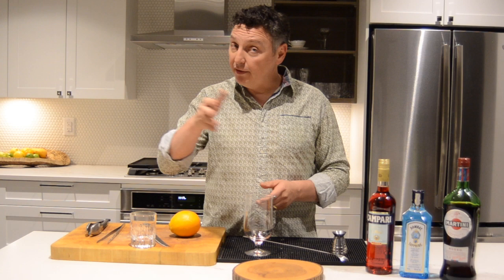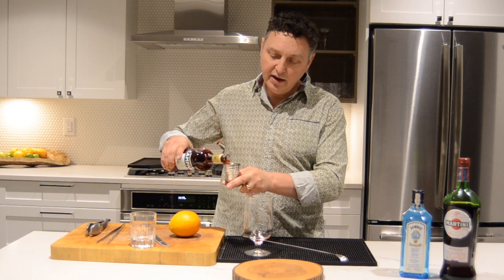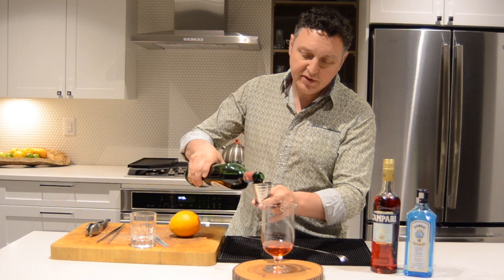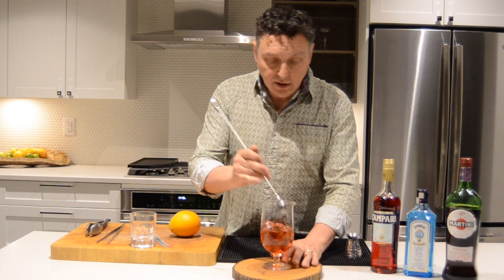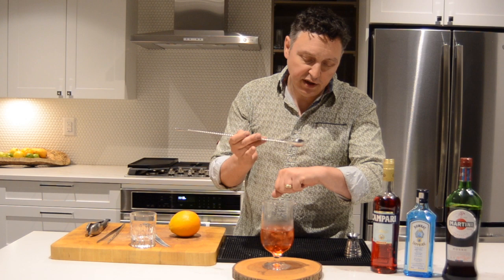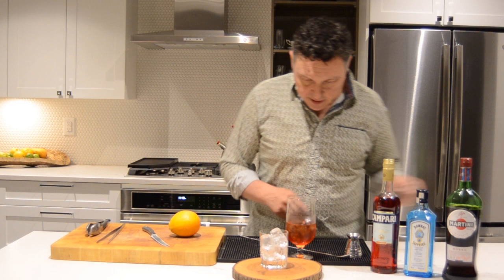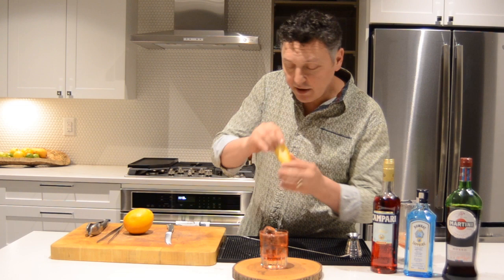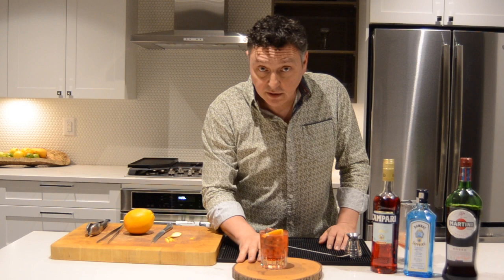TASTE Magazine Summer 2020: Negroni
Every budding bartender should have a classic cocktail at the ready. Legend tells that Count Camillo Negroni asked his friend, bartender Forsco Scarselli, to strengthen his favourite cocktail - the Americano - by replacing the soda water with gin.

Enjoy Responsibly.